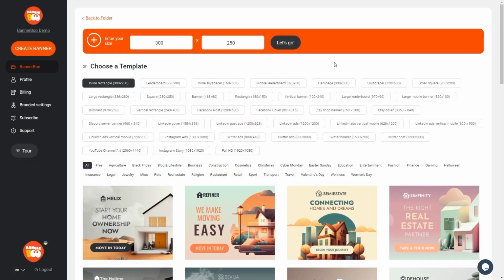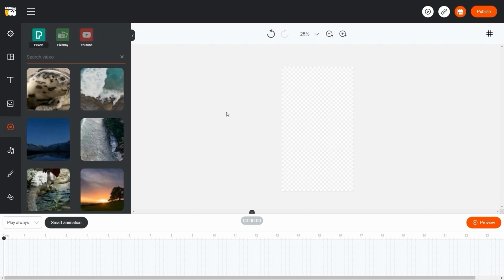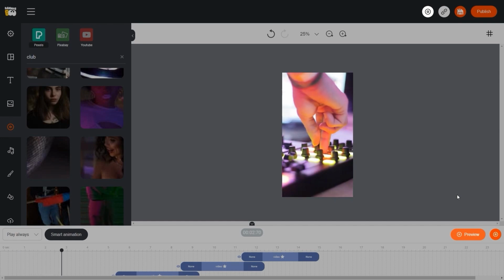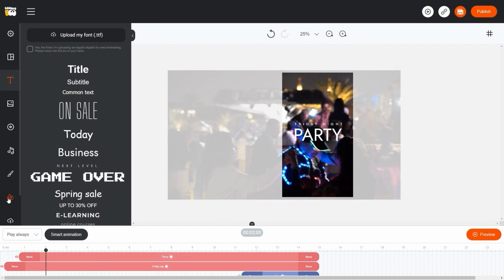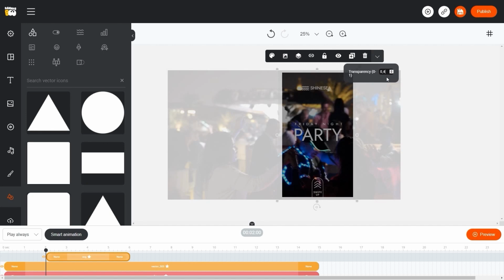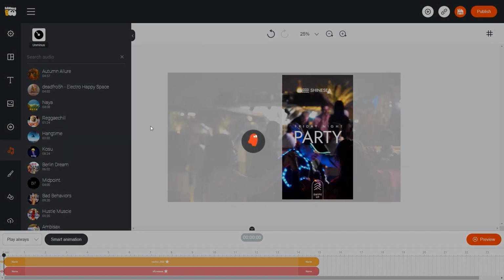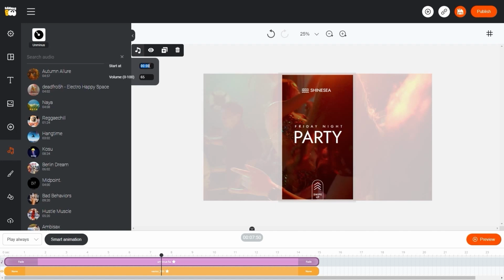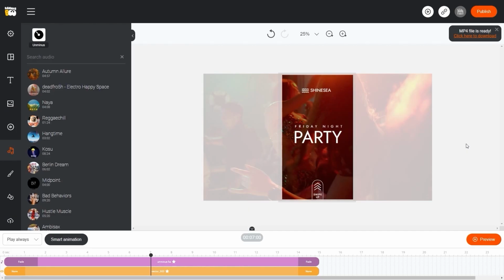How to make stories using a video in Bannerboo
In this tutorial, you'll learn how to make stories using a video in Bannerboo, a powerful digital design tool that makes it easy to create stunning animations for social media.

With step-by-step instructions and helpful tips, you'll discover how to use a video into Bannerboo, use the timeline panel to add animations and effects, and export your story for use on Instagram, Facebook, and other social media platforms.

Whether you're a digital marketer, social media manager, or content creator, this tutorial will help you take your social media game to the next level.

Watch now and start creating amazing stories with Bannerboo!

00:20 - How to choose a ready-made ad template
00:35 - How to change the project resolution
00:55 - How to add video using the video library
02:00 - Adding text to a stories
02:23 - Adding a call to action (Swipe) using the library of animated objects
02:45 - Adding a logo using the icon library
02:54 - Applying a shadow effect to text using the shape library
03:18 - Adding text animation to a stories
03:46 - Adding audio to a stories
05:10 - How to export the video